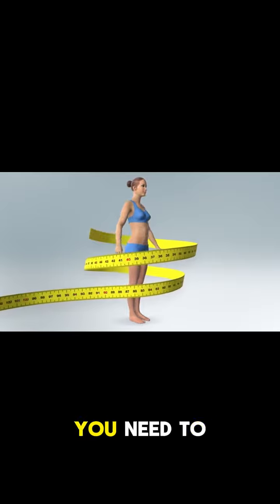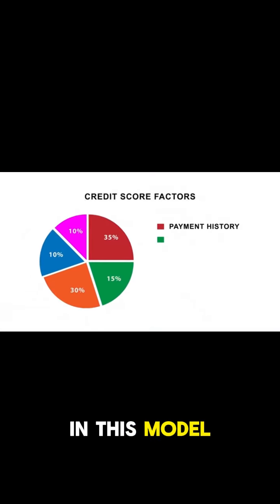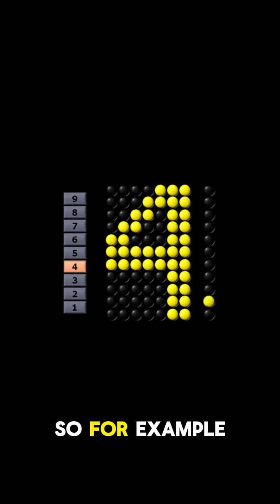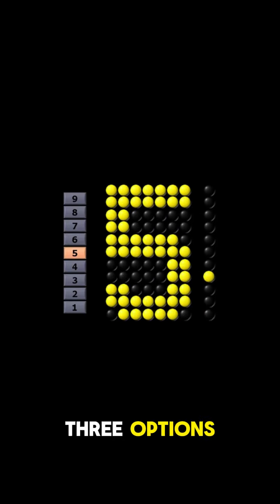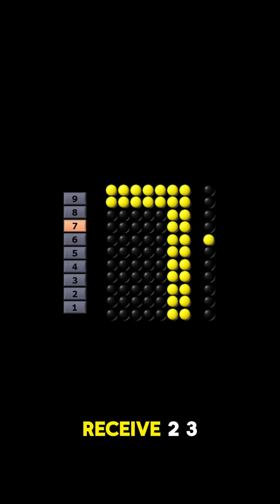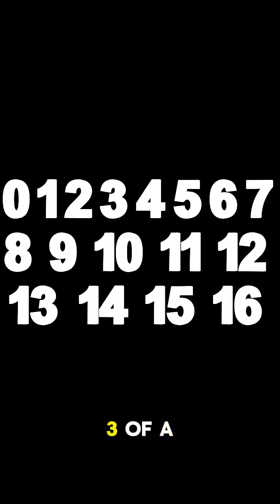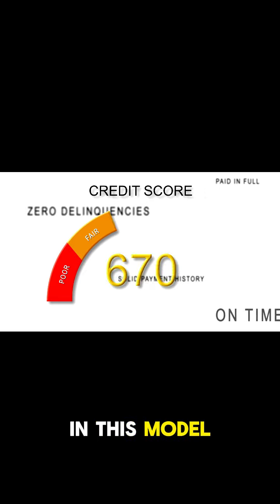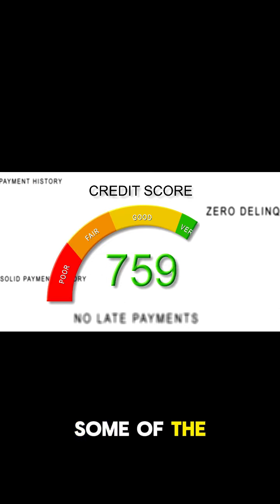"Worried about how Next Gen NCLEX questions are scored? Let me break it down FAST!"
Confused about how Next Gen NCLEX questions are scored? This short breaks down the 3 scoring models: all-or-nothing, partial credit, and rationale scoring. Learn how to maximize points even if you don't get everything perfect! 💡